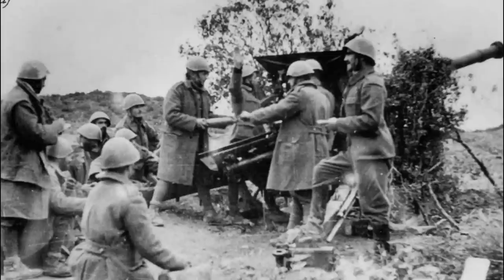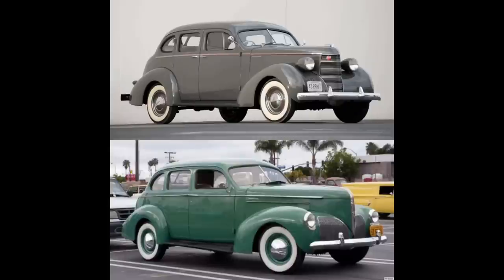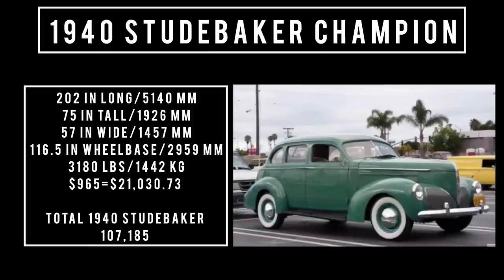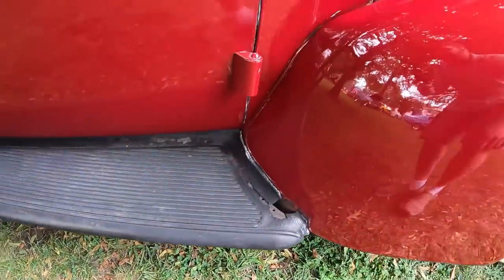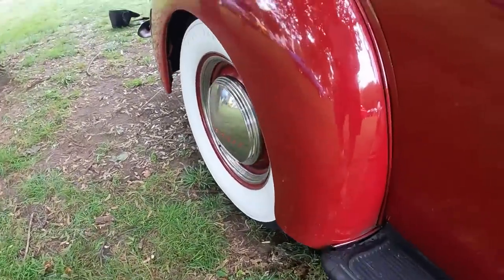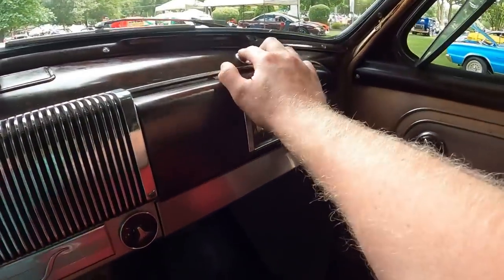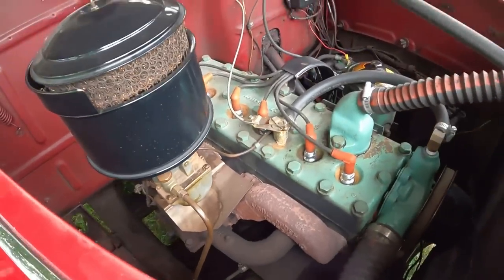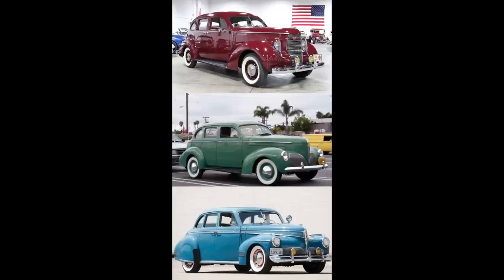1940 studebaker commander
Today On what it’s like we’re going to take a closer look at what a 1940 Studebaker commander was lots of cool comparisons in this one enjoy this episode

If you’d like to get in touch with me shoot me a comment in the comment section below or check out our Facebook group that correlates with the YouTube channel by clicking the link below￼